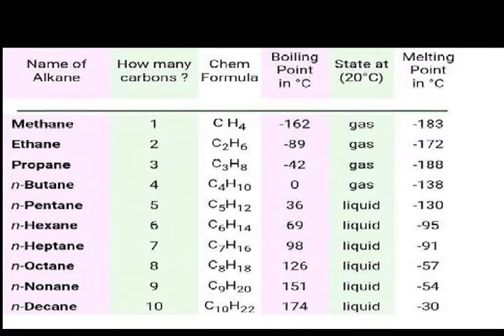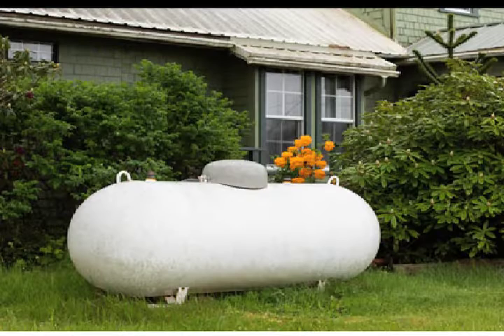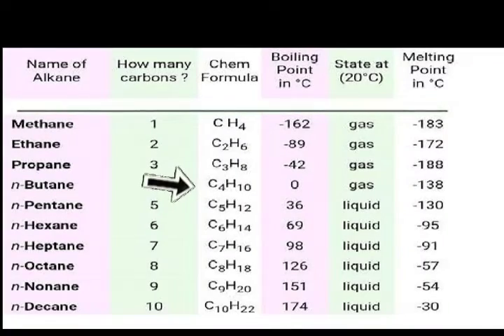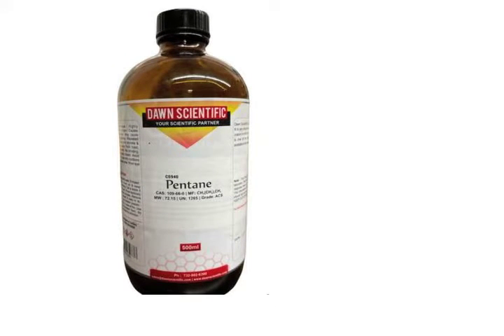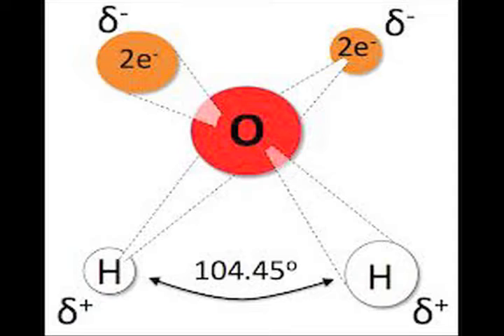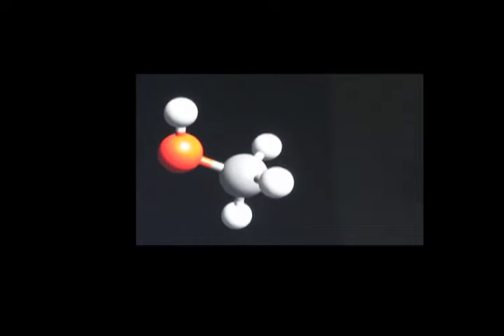Organic Chemistry ... first lesson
This video presents a first introduction to organic chemistry.  This is a remake of a much older video on the same subject.   This version is much shorter, and I think, much better.

If you are a teacher, or even doing home school,  get some molecular models for the students.  This is perfect for our new type of student: visual, tactile and good for group learning.
Kahoot is a wonderful platform for our new typoe of student.  Try this!